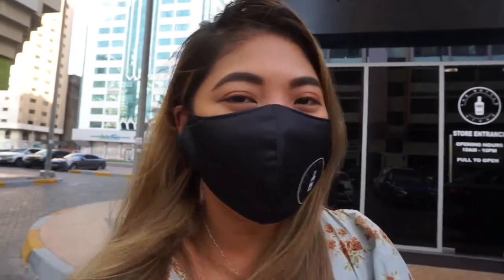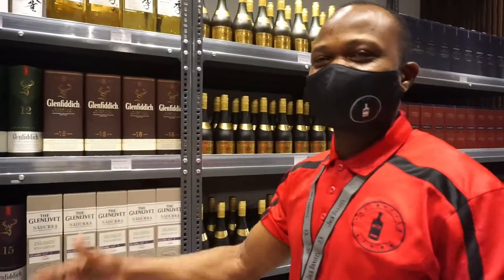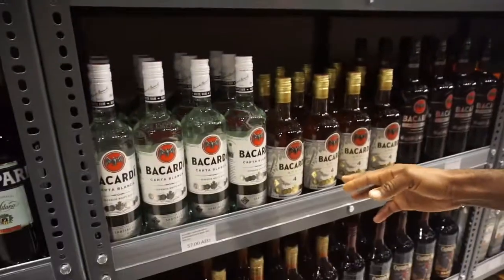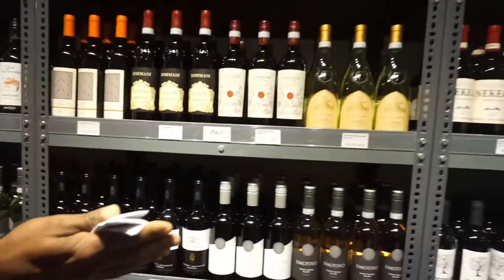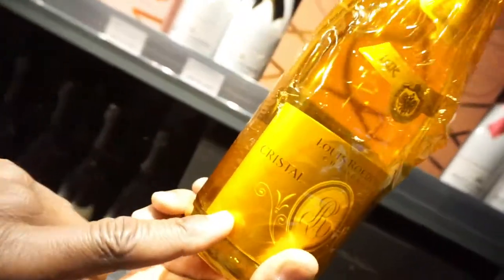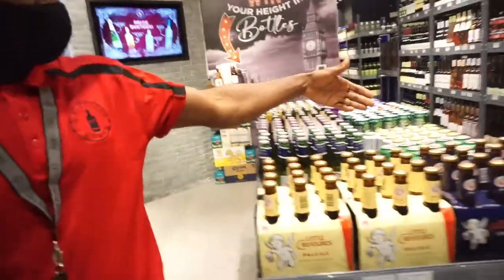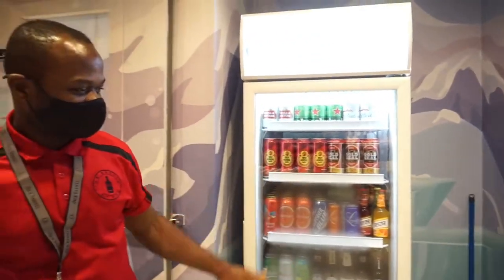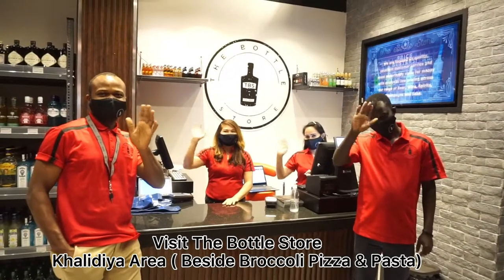New Liquor shop in Abu Dhabi ll THE BOTTLE STORE